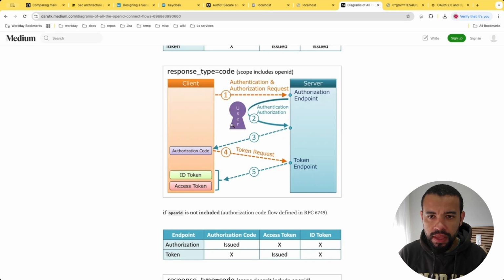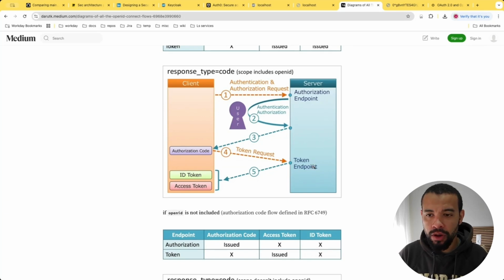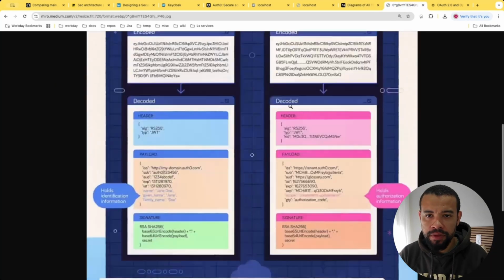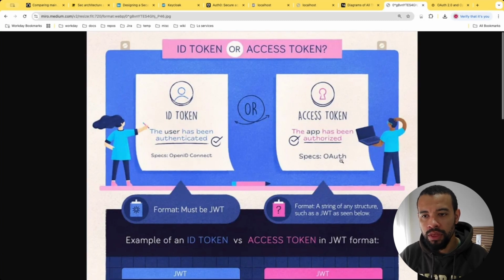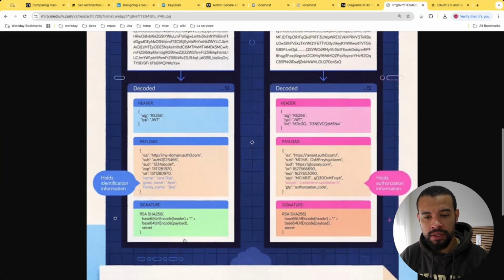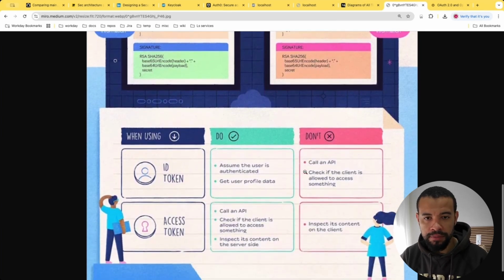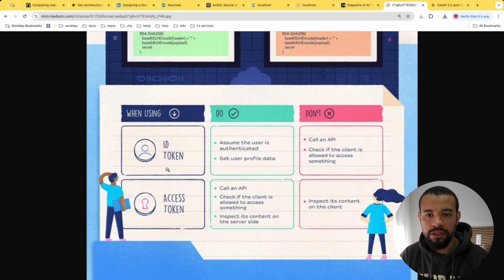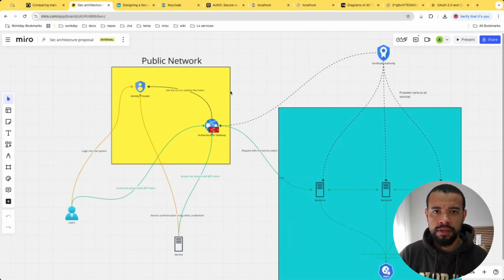Security Architecture - OIDC flow